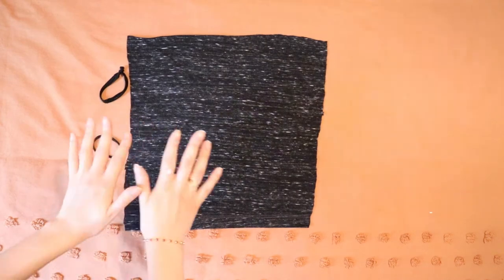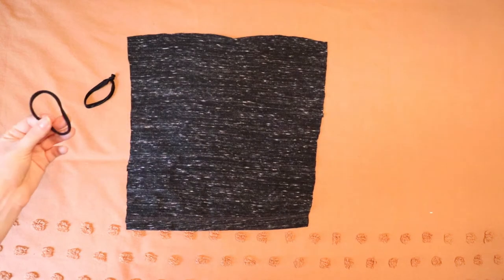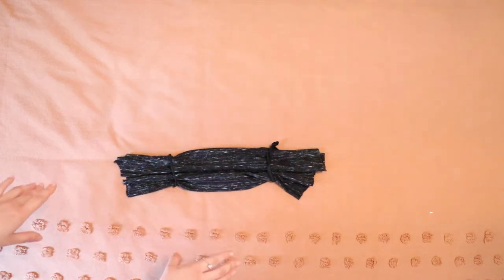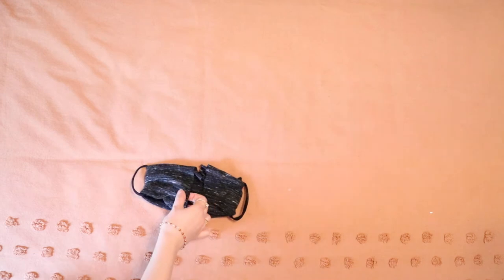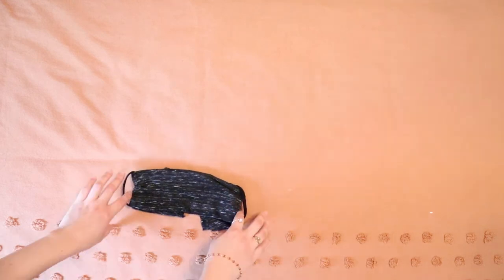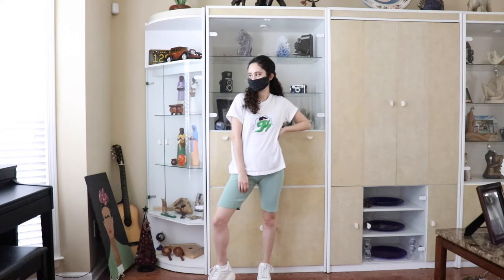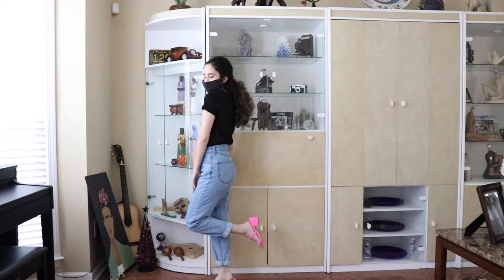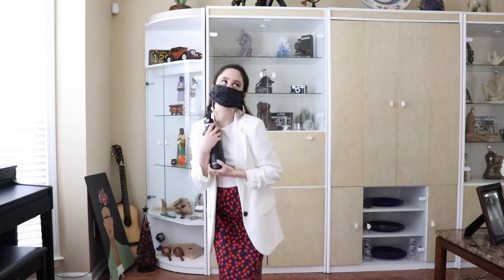Make & Style DIY FACE MASK (no sewing) from old clothes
🌛Corona is here and she's not here to play, but we can fight this with our own DIY face masks!! And we can look good wearing them. The CDC is now recommending all Americans to wear face masks in public. I wanted to show you how to make your own so we can reserve the medical face masks for those fighting the virus in the front line! If you re-create this, show me on the gram! Mucho amor and love, Greta